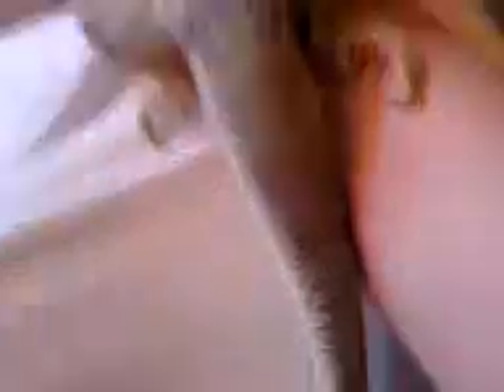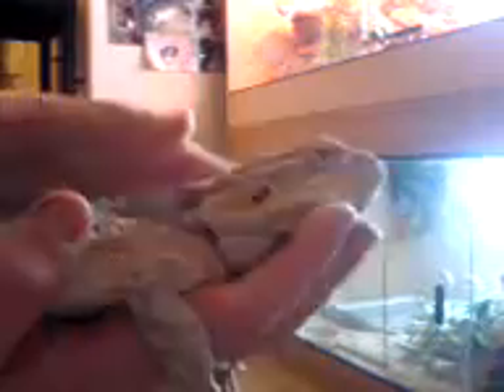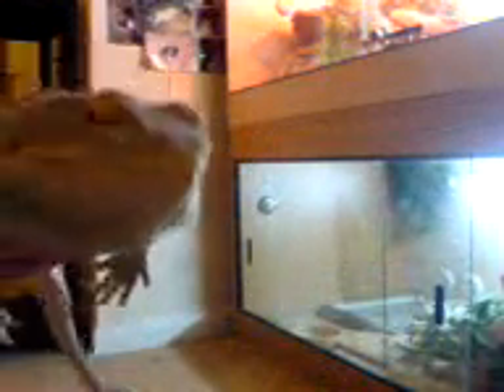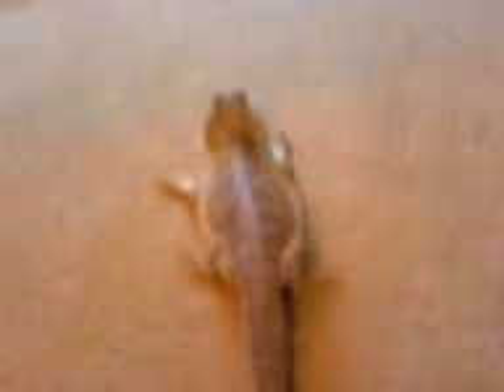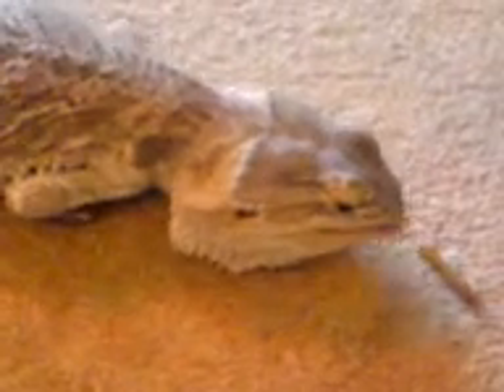reptile contest video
this video is for the oggiereptiles crufts contest in the bearded dragon catagory, im showing of spike my beardy